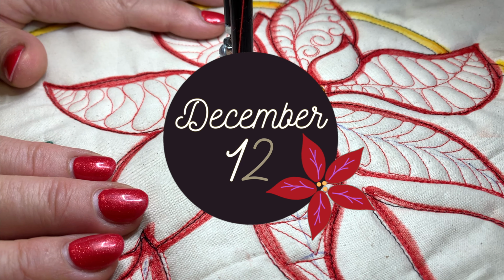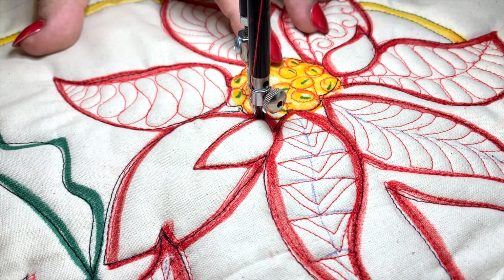December 12 ~ Christmas Countdown Quilt-a-long 2020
Welcome back to our annual Christmas Countdown Quilt-a-long! This Quilt-a-long is absolutely FREE and will keep you busy quilting right up until Christmas.

You can join me right here on my YouTube channel and learn a new Free-Motion Quilting style every day from 1st to the 24th of December. If you miss the December 1st start, don’t panic as the videos will be there to watch any time of the year!

12 Days of Christmas Offer!
Offer ends December 31st 2020.